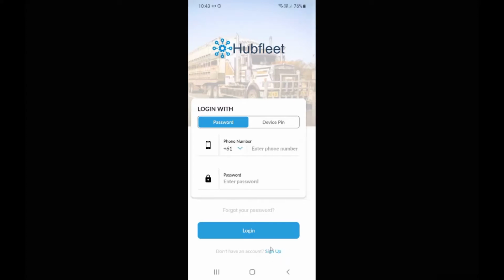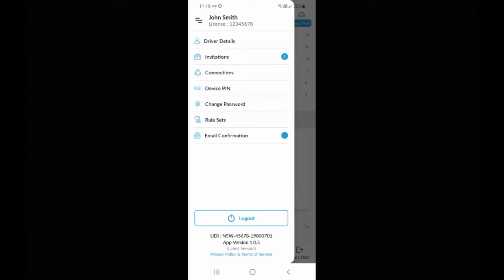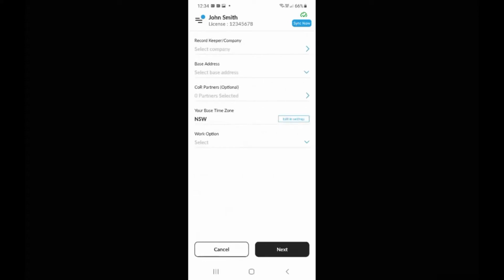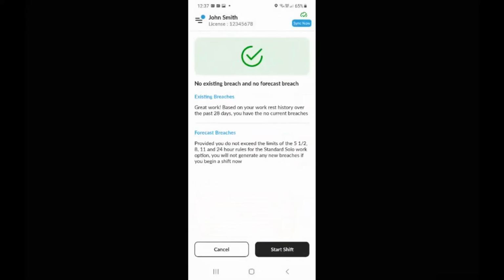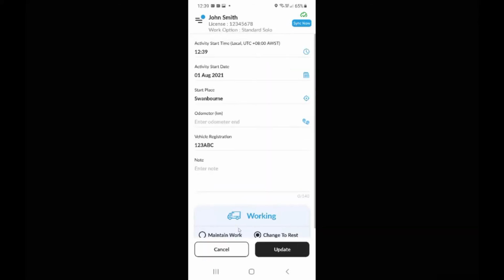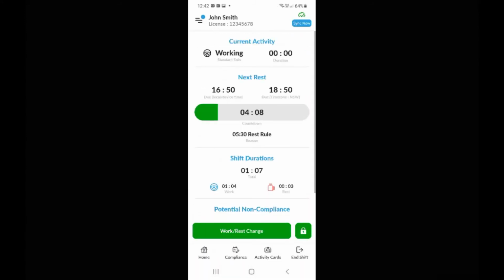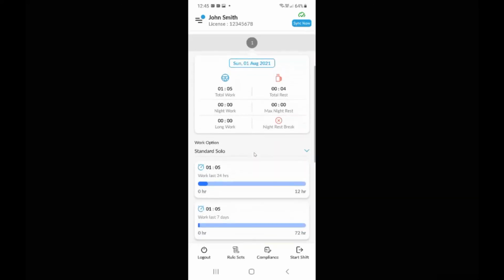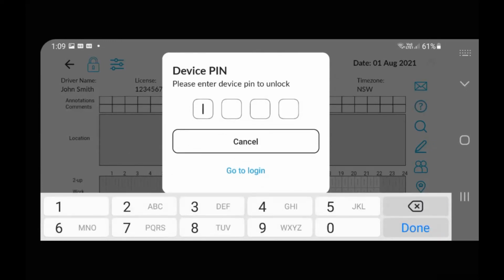Getting Started with the Hubfleet EWD